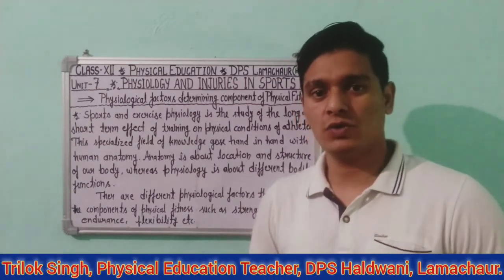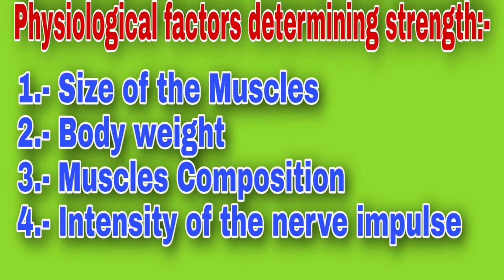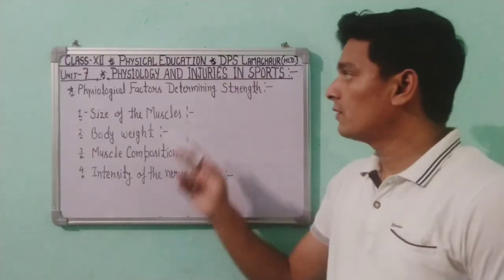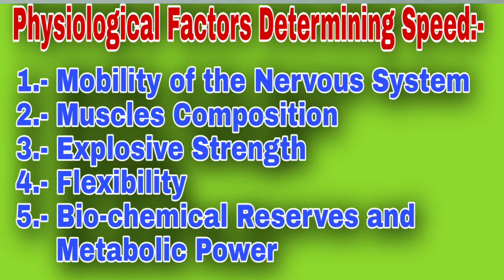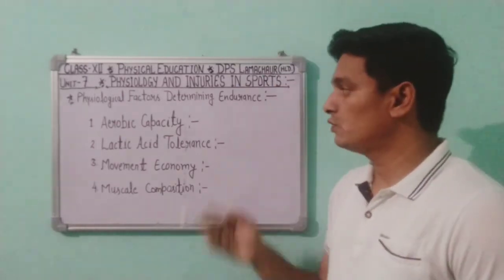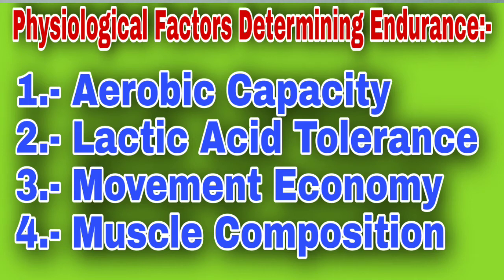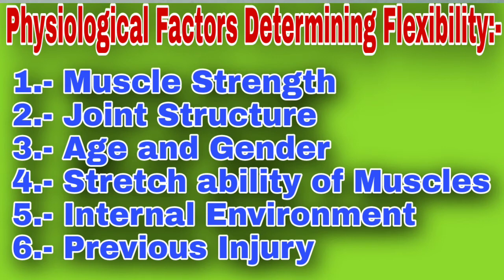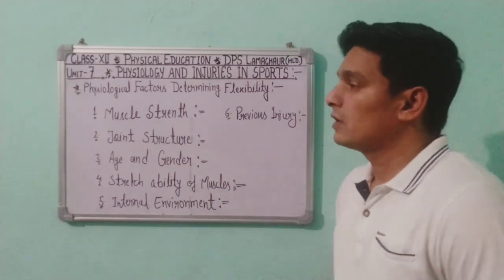Physiology and Injuries in Sports Class 12 Unit 7 Physical Education || Physiological Factors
Physiology and Injuries in Sports Class 12th Unit 7
Physiological Factors Determining Components of Physical Fitness
physical education class 12th unit 7
T sports

Physiological factors, determine strength as a component of physical fitness.
1. Muscle size: Bigger and larger muscles can produce more
force. Males have larger muscles than females so the size
muscles and strength can be improved with the help of weight
training.
2. Bodyweight: The individuals who are heavier are stronger
then the individuals who are lighter for example the heavier
weight lifters than the gymnastics or other game players.
3. Muscle composition: The muscles which have more
percentage of fast-twitch fibers can produce more strength
while the slow-twitch fibers are not capable to contract faster
but they are capable to contract for a longer duration. The
percentage of fast-twitch fibers and slow-twitch fibers is
genetically determined and can not be changed through
training.
4. Intensity of the never impulse: When a stronger nerve
the impulse from the central nervous system excite more number of
motor units, the muscles will contract more strongly or it can
the side that the muscle will produce more force or strength.

Physiological factors, determine endurance as a component of physical fitness.-
Aerobic capacity:
* oxygen intake
* oxygen uptake
* oxygen transport
* Energy Reserve

Physiological factors determine flexibility-
1. Muscle strength:- The muscle should have a minimum
level of strength to make the movement, especially against
the gravity or external force.
2. Joint structure:- There are different types of joint in
the human body, some of the joints intrinsically have greater
range of motion than others. For example. The ball and
socket joint of the shoulder has the greatest range of
motion in comparison to the knee joint.
3. Internal environment:- Internal environment of the athlete
influences the flexibility. For example-warm bath increases
body temperature and flexibility whereas 10 minutes
outside stay at 10°c temperature reduces the body
temperature and flexibility.
4. Injury:- Injuries to connecting tissues and muscles can
lead to thickening or fibroin on the affected area.
Fibrous tissues are less elastic and can lead to limb
shortening and lead to reduce flexibility.
5. Age and gender:- Flexibility decreases with the
advancement of age. However, it is trainable. It can be
enhanced with the help of training, as strength and
endurance are enhanced. Gender also determine flexibility. Females tend to be more flexible than males.
sports injuries class 12
chapter 8 of physical education class 11
biomechanics and sports class 12
physical education class 8 notes
define trajectory in physical education
which is not the importance of biomechanics
physiology and sports class 11 notes
psychology and sports class 12 notes
physical training notes
physical education class 12 chapter 9 notes
sports training in physical education pdf
health and physical education class 12
physical education class 12 syllabus
physical education notes pdf
planing in sports chapter 12 ncrt solve
class 12 physical education lab manual
physical education class 12 book pdf pseb
Physiology and Sports Class 12 Questions and Answers
Physiology and Sports Class 12 Notes pdf
Injuries in sports Class 12 Notes